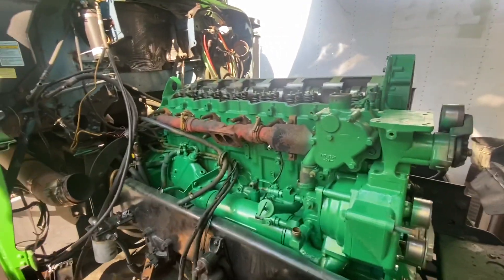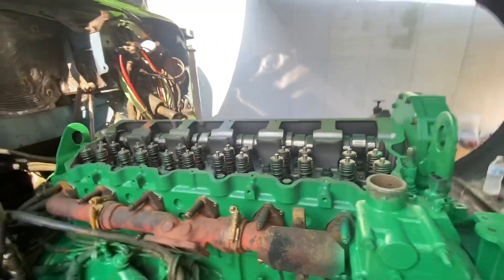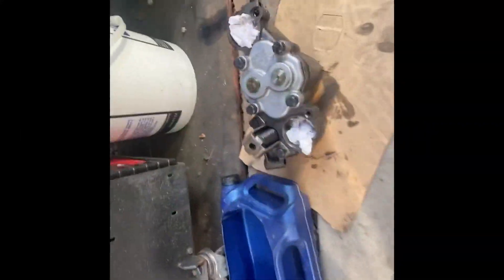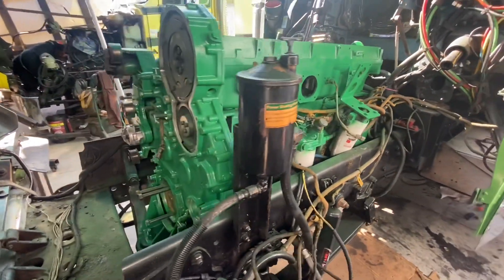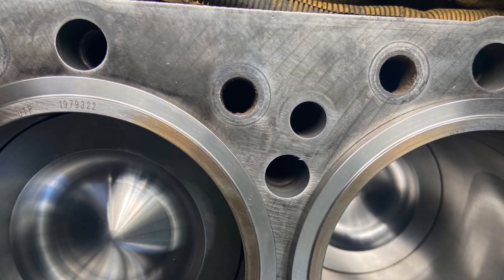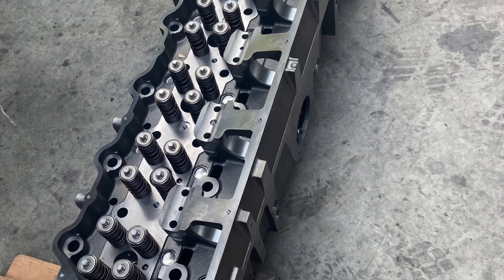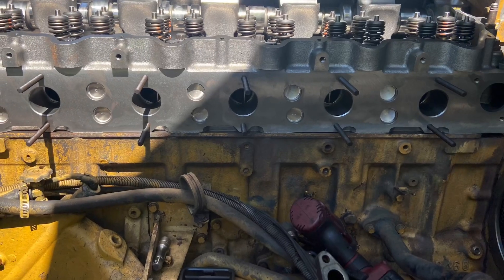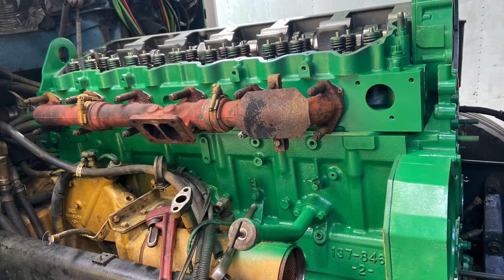Freightliner Classic Engine rebuild ep3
Cat 3406 inframe rebuild